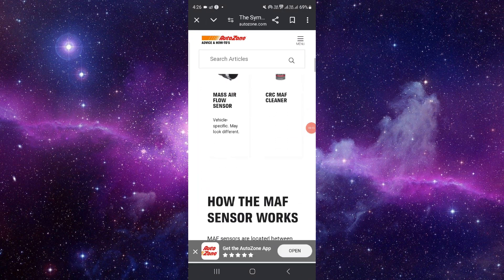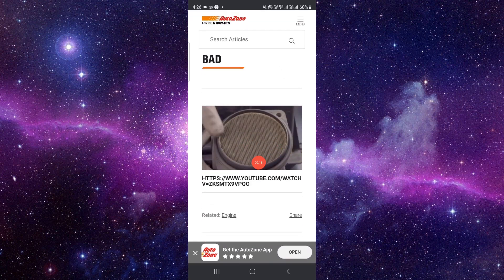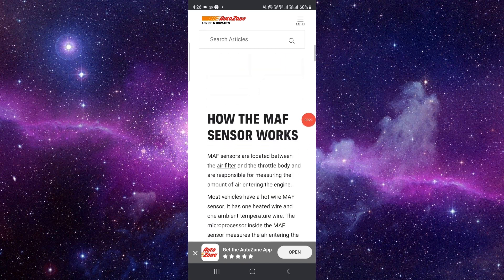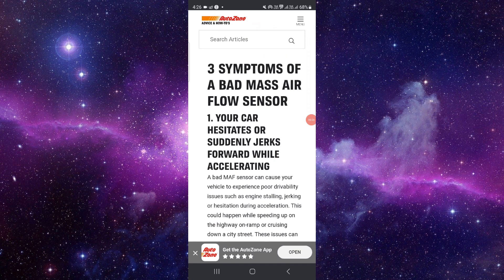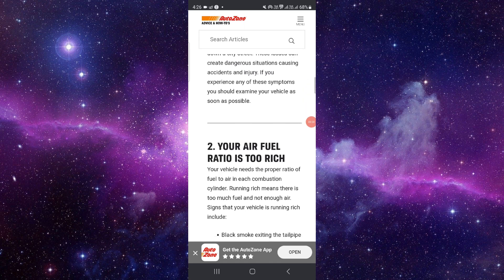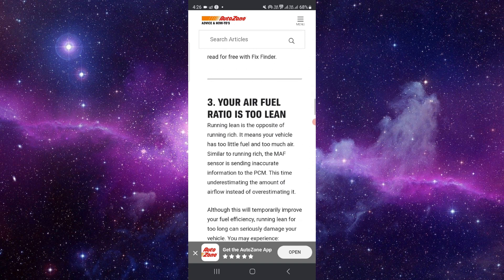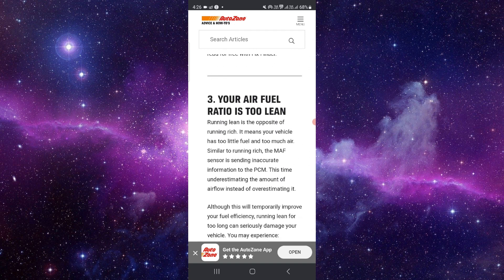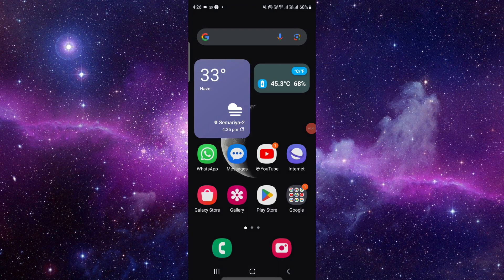✅ How To Tell If Your Mass Air Flow Sensor is Bad On Your Car (Full Guide)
Understanding the signs of a malfunctioning mass air flow (MAF) sensor in your car is crucial for diagnosing and addressing potential issues. In this comprehensive guide, we provide step-by-step instructions on how to tell if your mass air flow sensor is bad, enabling you to identify and resolve problems with your vehicle's engine performance. From recognizing symptoms such as rough idling and engine stalling to performing diagnostic tests, we'll walk you through each step to help you assess the condition of your MAF sensor accurately. Watch this video to learn how to identify a bad mass air flow sensor on your car hassle-free.

Key Learning Points:
- Step-by-step guide to identifying a bad mass air flow sensor on your car
- Common symptoms and diagnostic tests for MAF sensor issues
- Tips for maintaining and troubleshooting engine performance